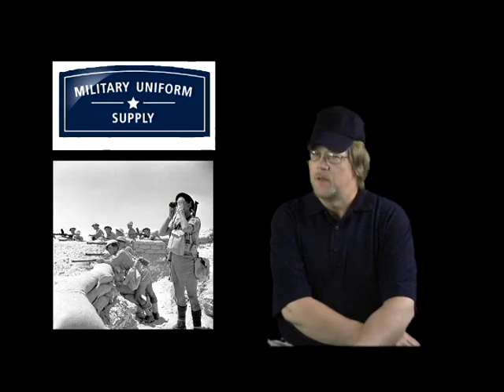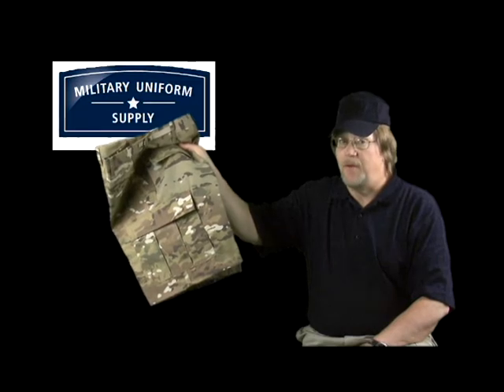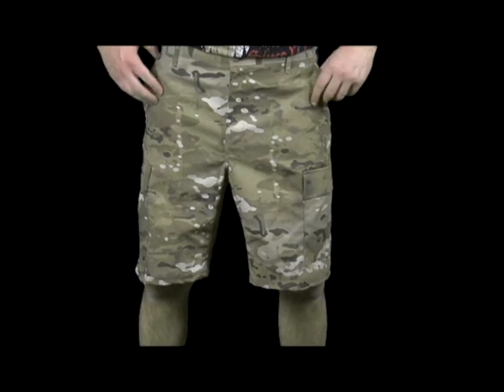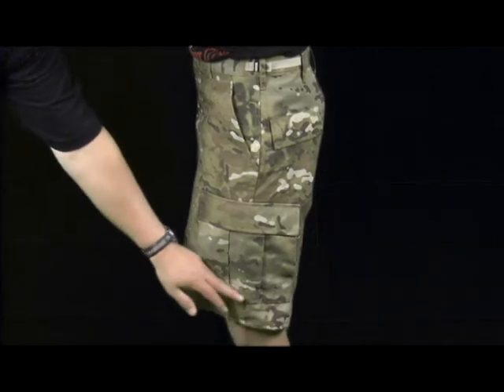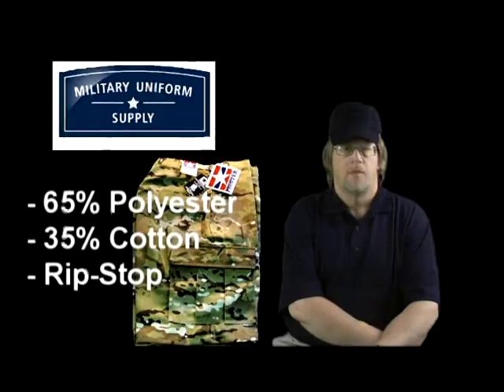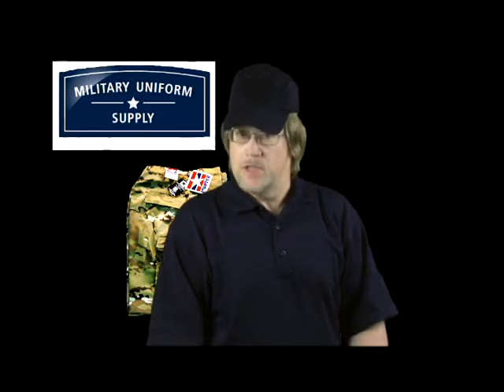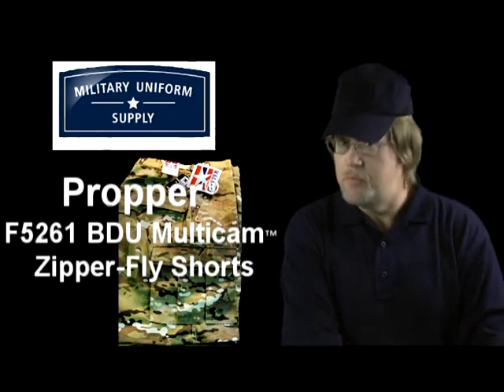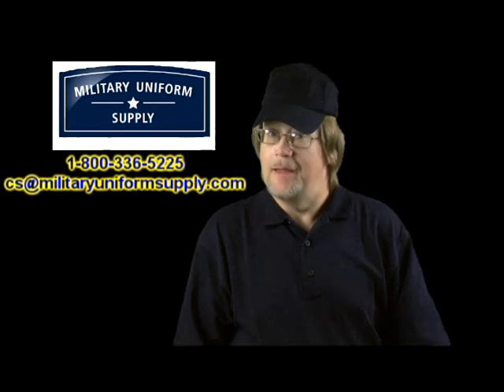F5261 MULTICAM Zipper-Fly Shorts by Propper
The Propper F5261 Multicam Zipper-Fly Shorts are based on the standard BDU pants.  They are made of a 65/35 poly/cotton rip-stop material.